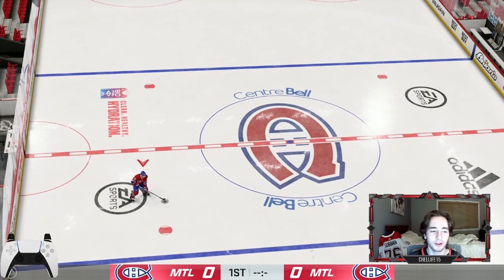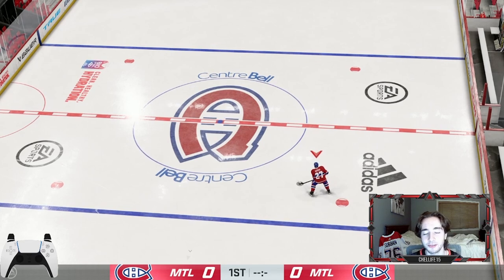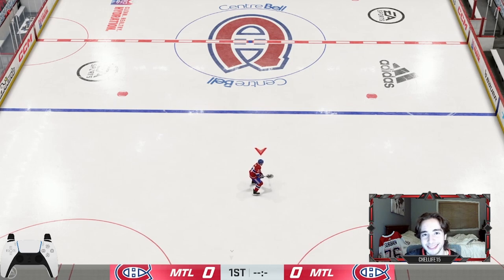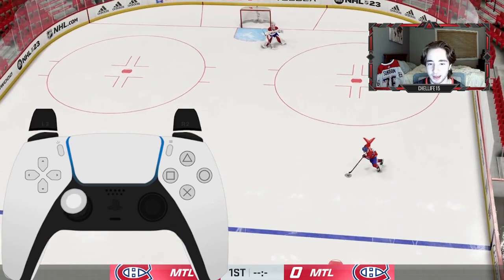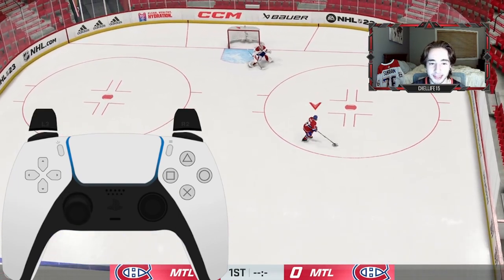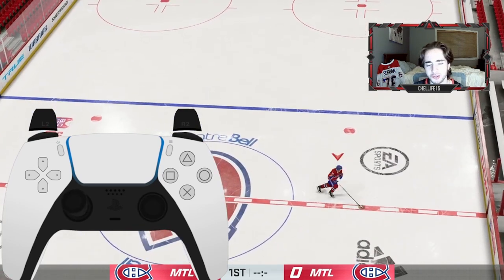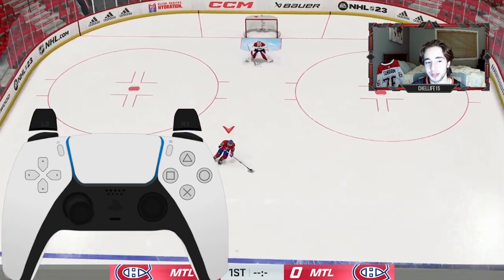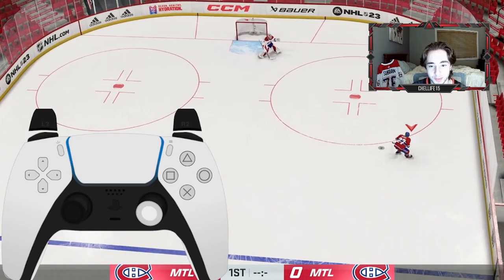How To L2 Like A Pro In NHL 23! NHL Tips & Tricks UPDATED 2023!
Hey guys I hope you all enjoyed!

Timestamps:

0:00 : Intro
1:15 : Basic L2
3:20 : L2 Spin With Joystick
7:30 : Puck Protection With L2